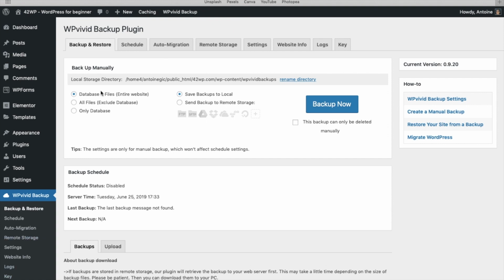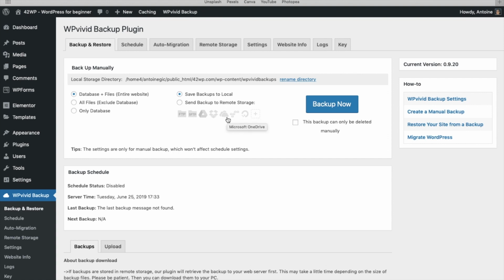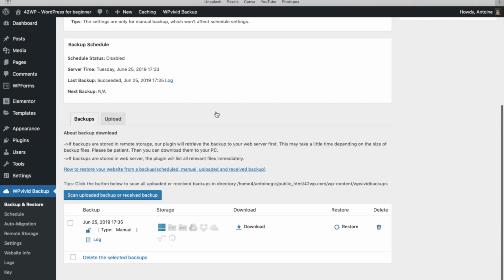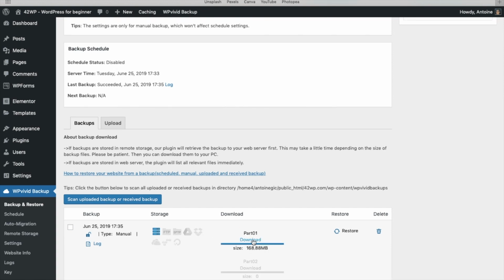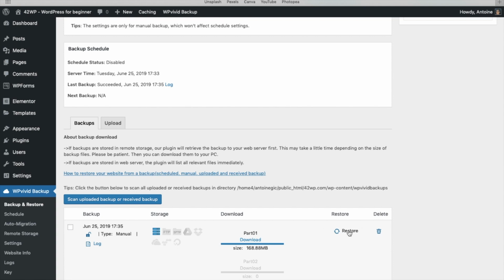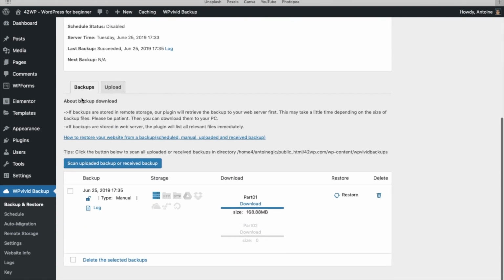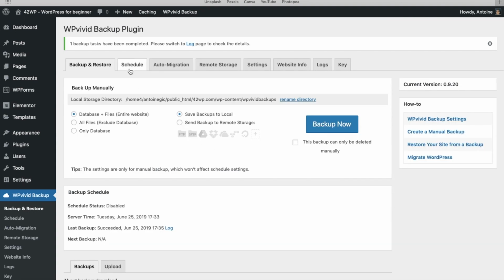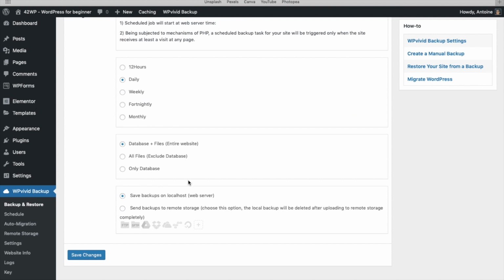How to back up and restore your WordPress Website - EASY & FREE with WPVivid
How to back up and restore your WordPress Website - EASY & FREE